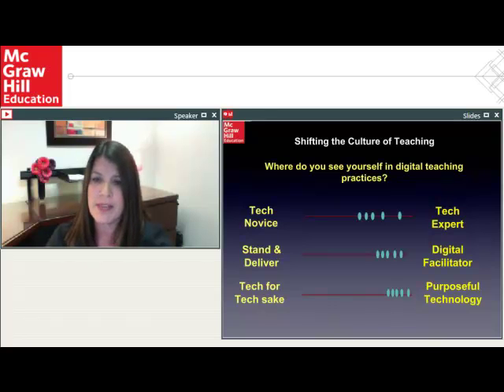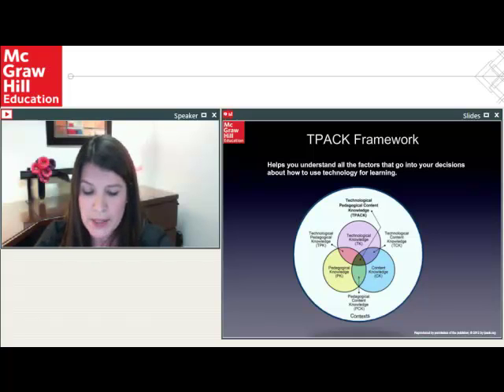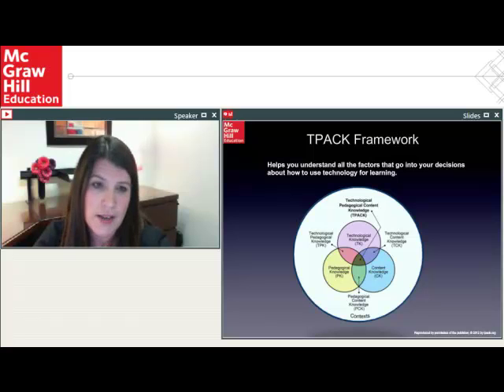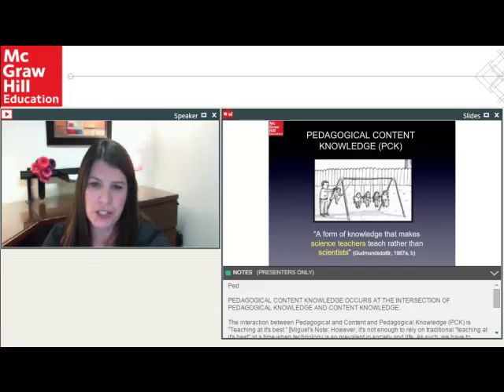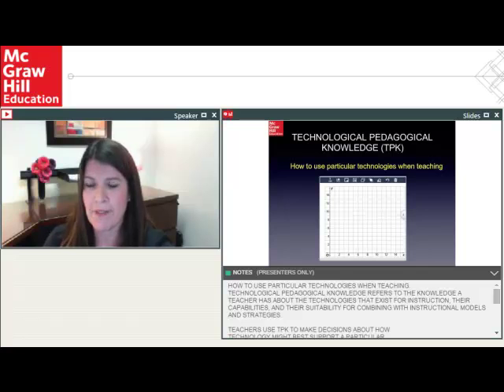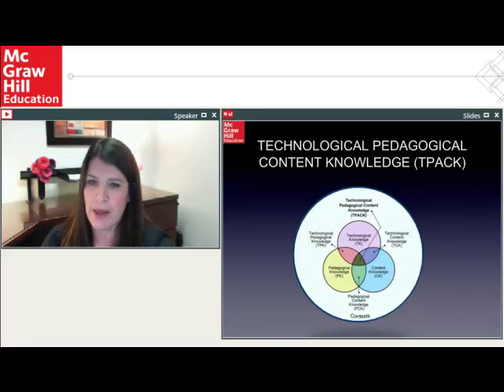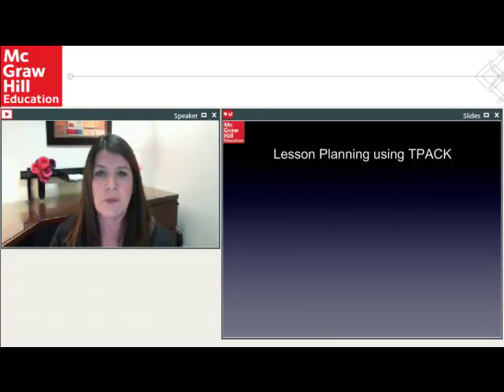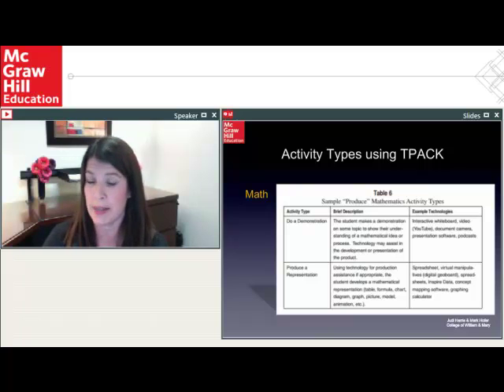Become A Better Teacher: The TPACK Model In The Classroom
What is the TPACK model? Discover the knowledge needed to effectively teach in a digital learning environment.

Join McGraw-Hill Education's Karen Limbacher for an in-depth deep dive on the TPACK model – where technology, content and pedagogy intersect. Technology has the greatest potential to increase student achievement and truly prepare students for life, career and college and 21st century and the TPACK model can help achieve these goals.